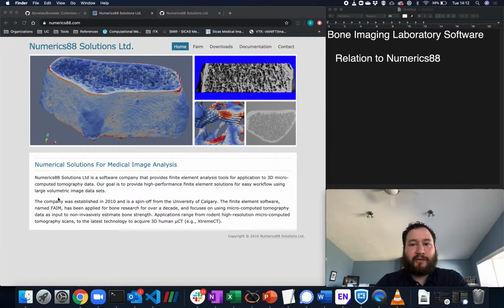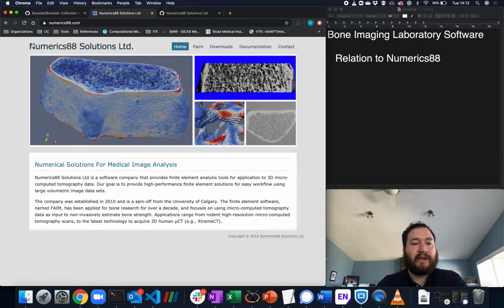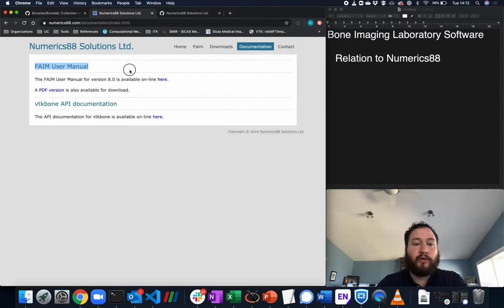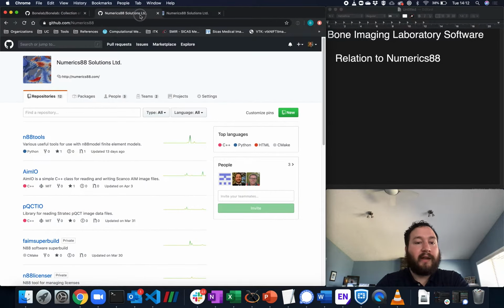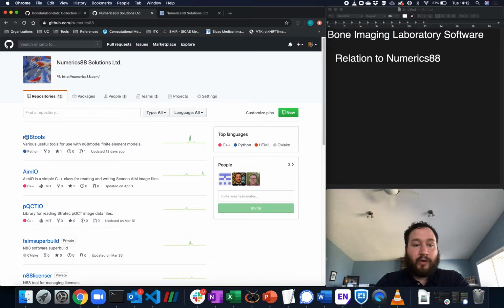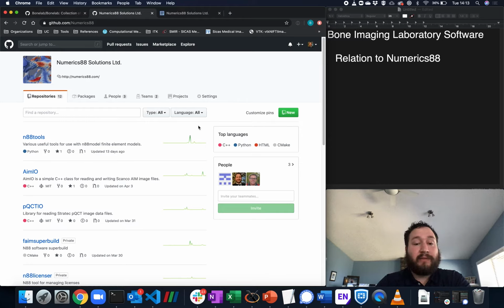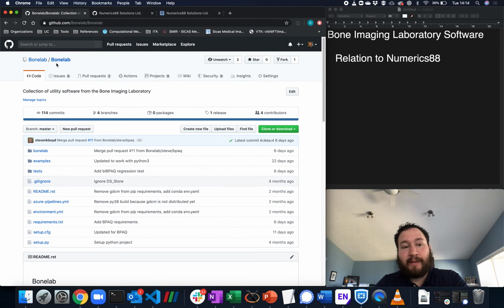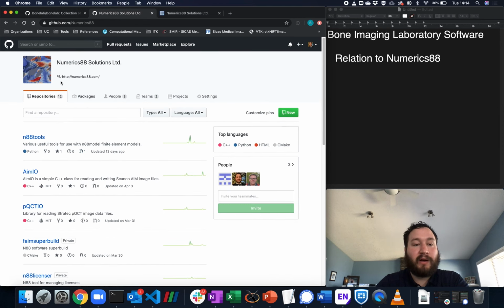Bonelab Repository: Relation to Numerics88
Bryce Besler discusses the relationship between the Bonelab Repository and Numerics88